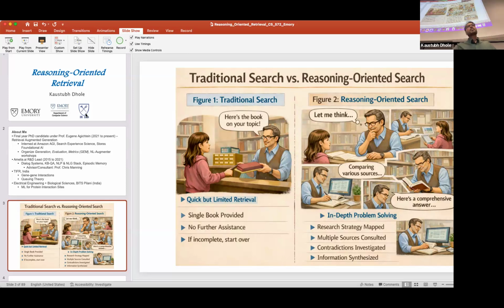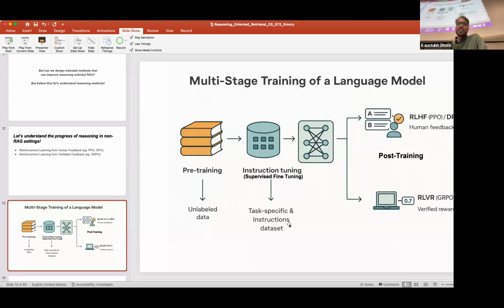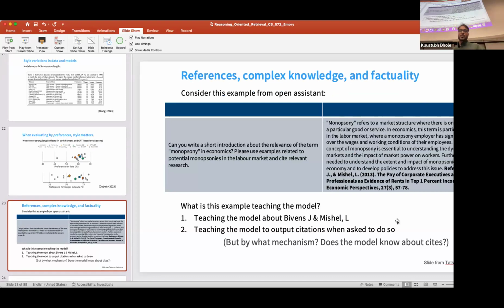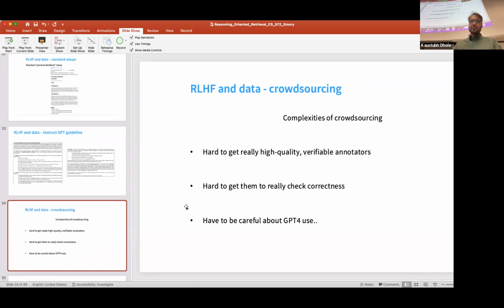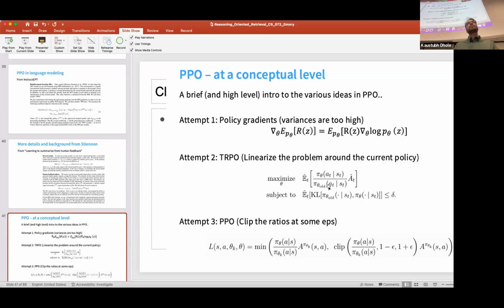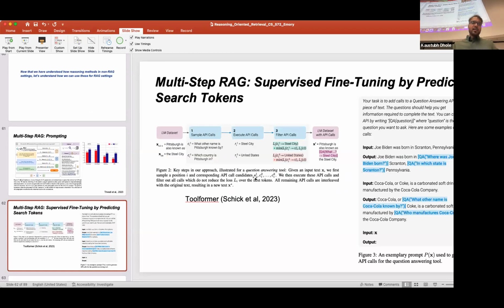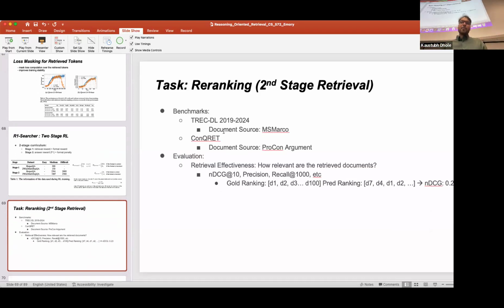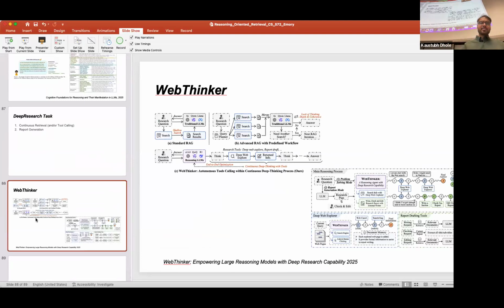CS 572 IR - Reasoning Oriented Retrieval (RLHF, GRPO, Toolformer, SearchR1, ConQRet, BrowseComp)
This is a guest lecture that I gave to the class of Emory CS-572 Information Retrieval taught by Eugene Agichtein.